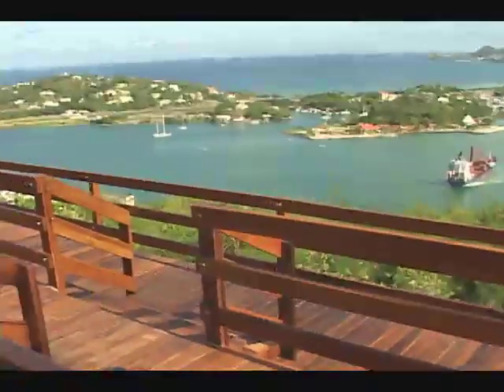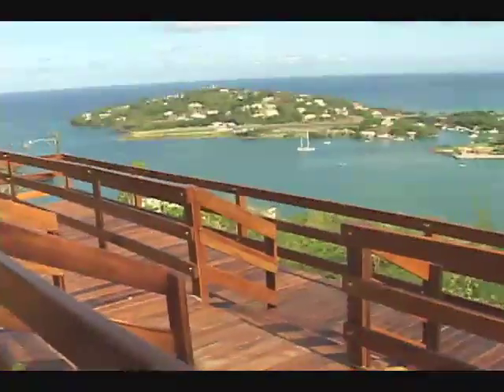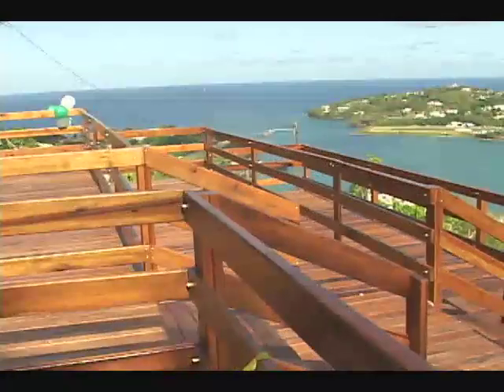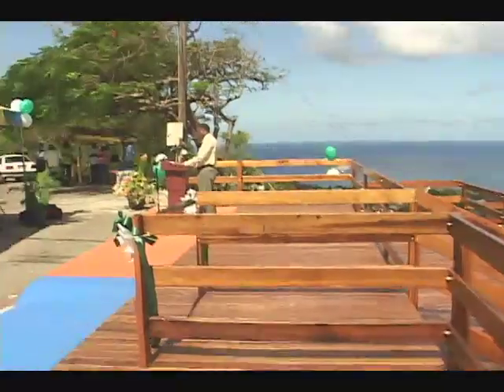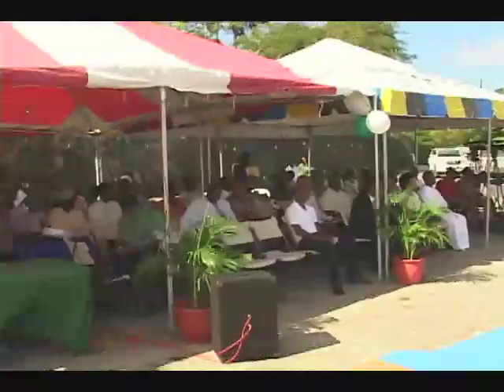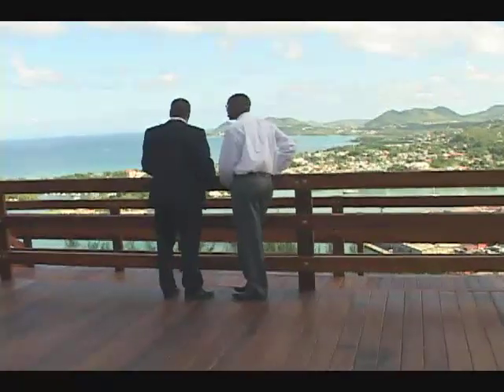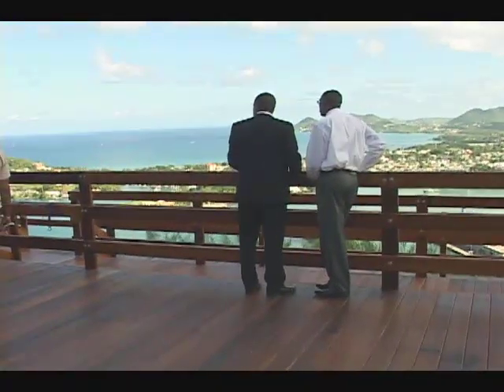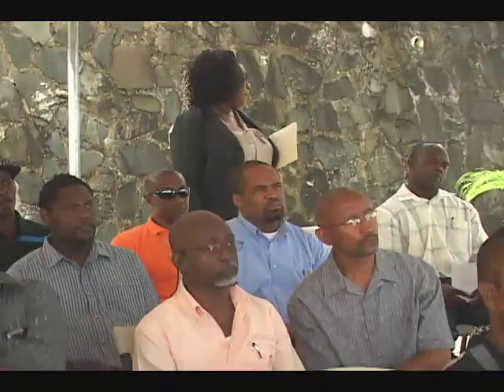View Point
The Official opening ceremony of the refurbished Morne Lay by took place this morning.